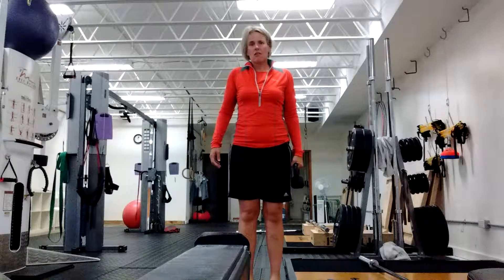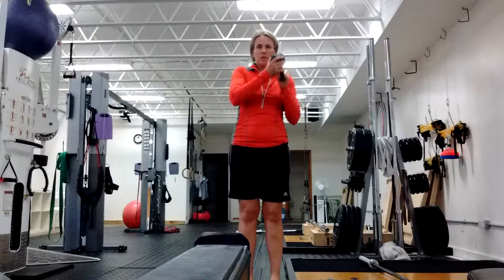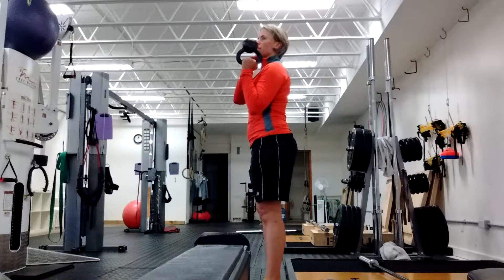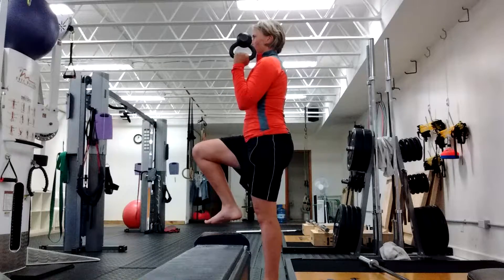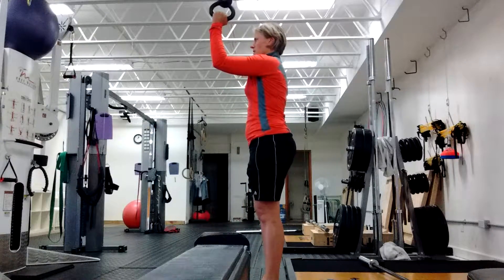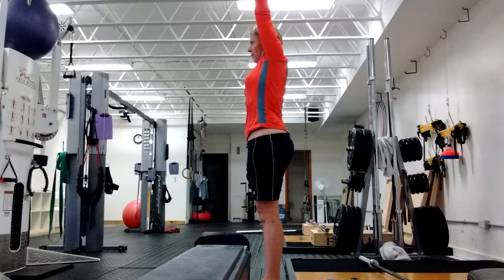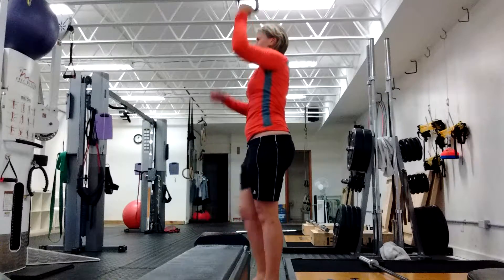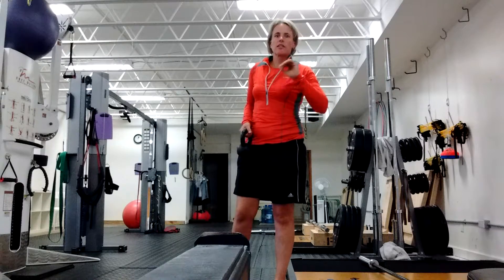Vertical bird dog